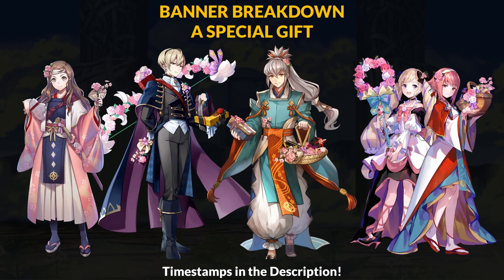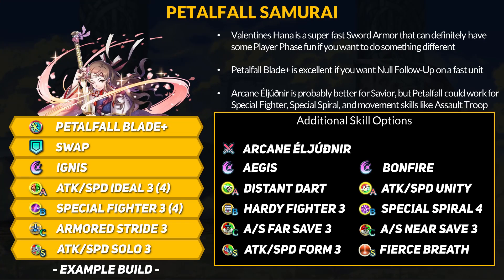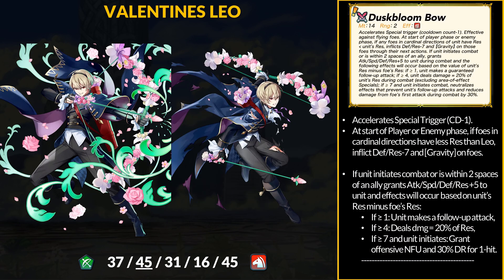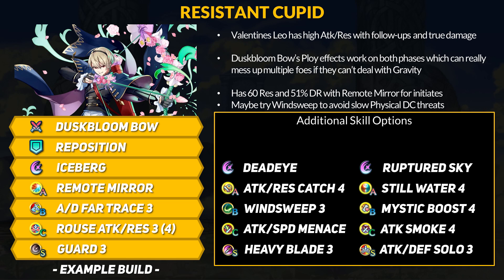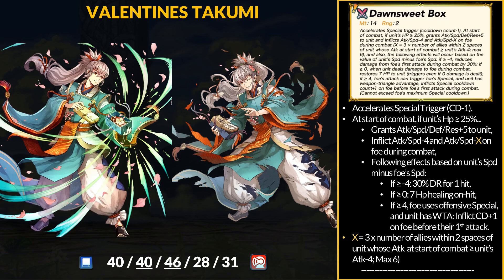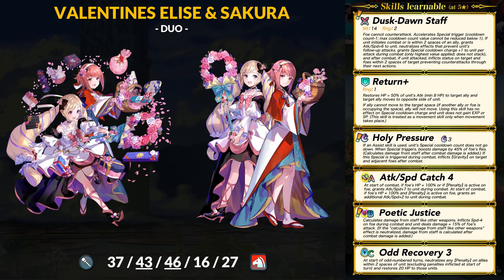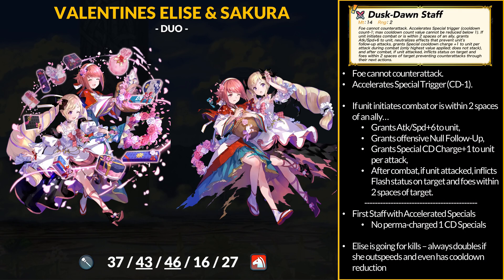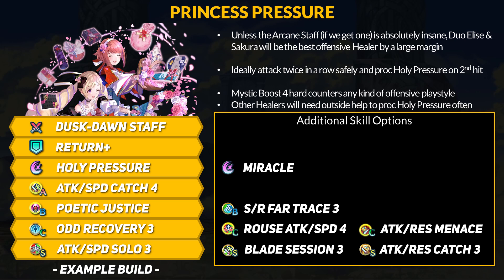Valentines Leo, Takumi, Hana, & Duo Elise/Sakura (Holy Pressure!) | Banner Breakdown: A Special Gift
The "A Special Gift" Banner features Valentines alts for Leo, Takumi, Hana, and Duo Elise & Sakura. We have our very first Healer Special that deals damage!

0:00 A Special Gift Banner
0:17 Valentines Hana
3:51 Valentines Leo
8:55 Valentines Takumi
12:58 Valentines Duo Elise & Sakura